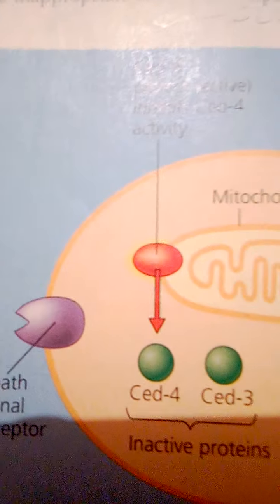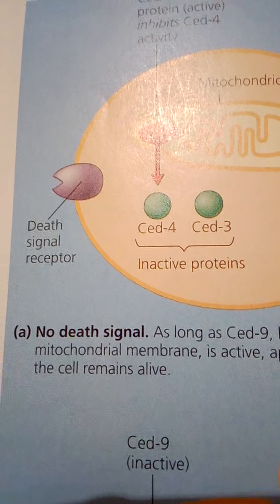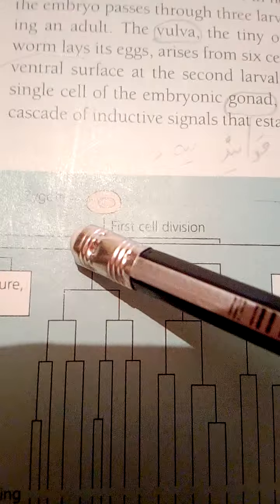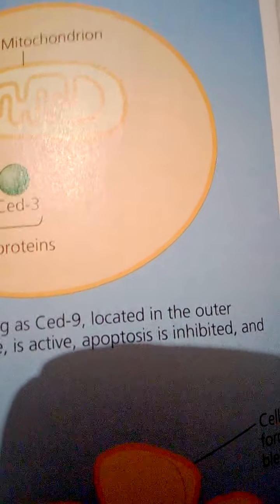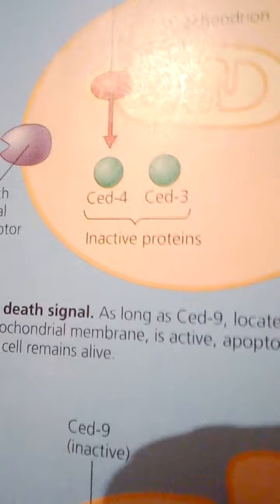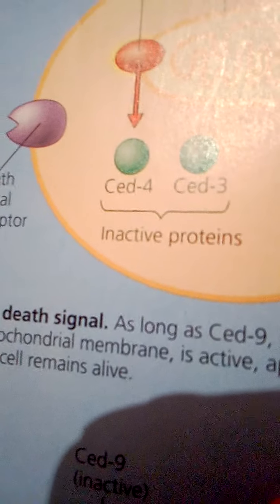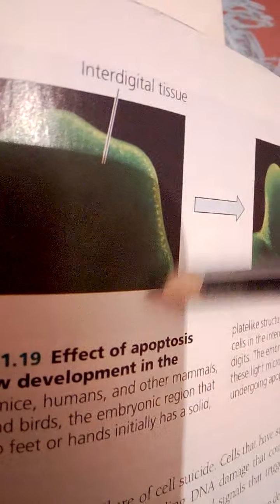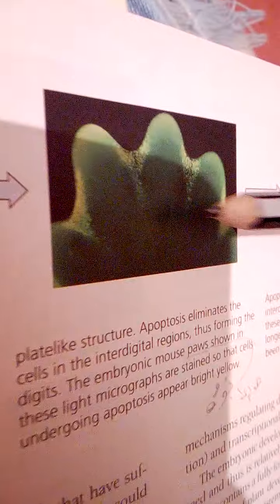biology (programmed cell death , apoptosis)